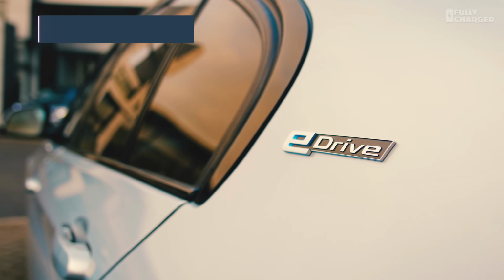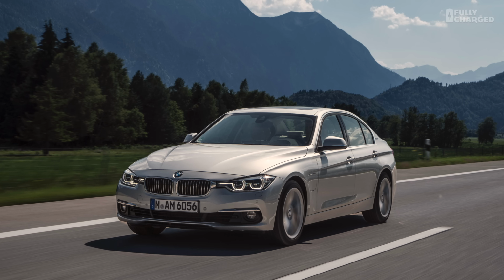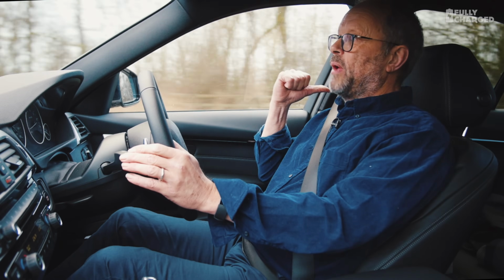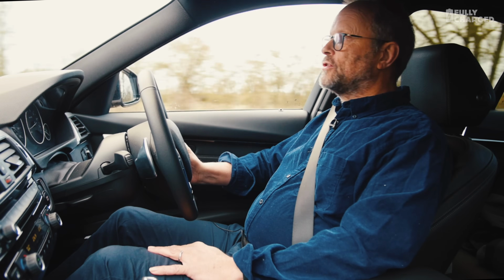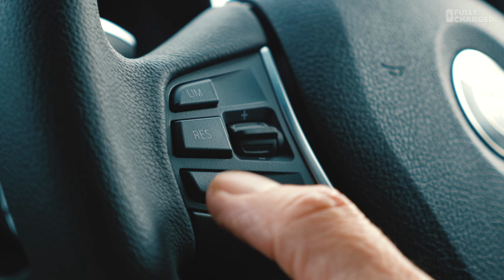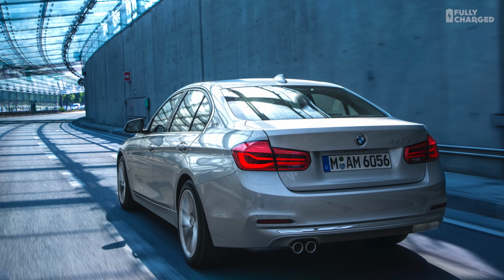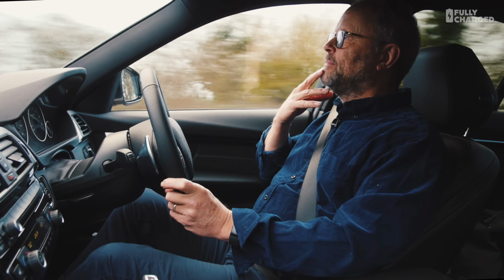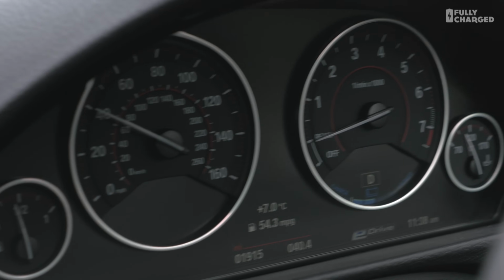BMW 330e | Fully Charged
Conflicted about plug-in-hybrids. Me too but this is a lovely car to drive. I know, I claim that sort of thing doesn't matter and it's all about clean tech and energy efficiency, but I'm conflicted, the 330e is a lovely car to drive.